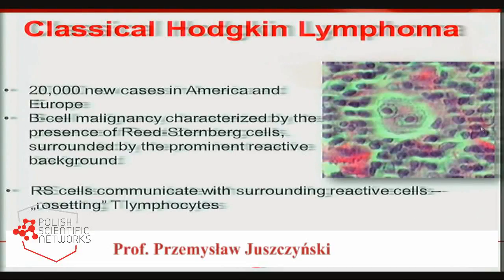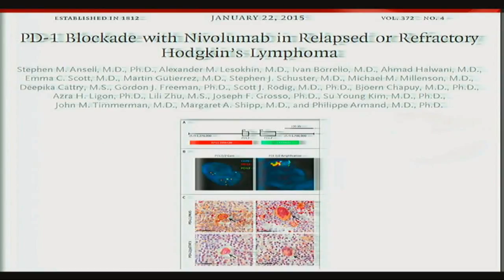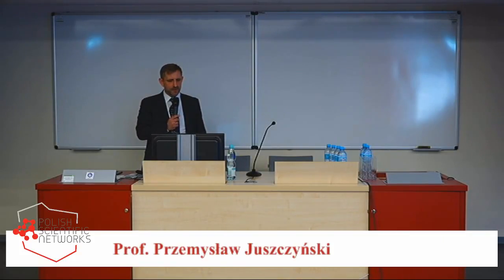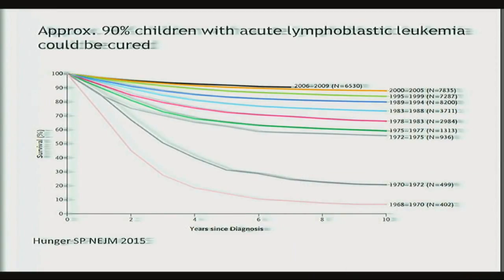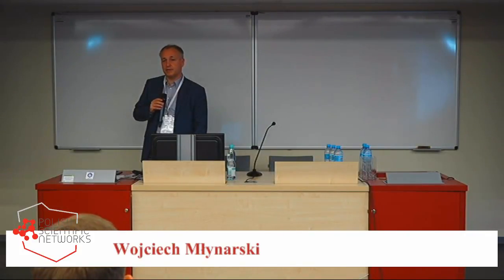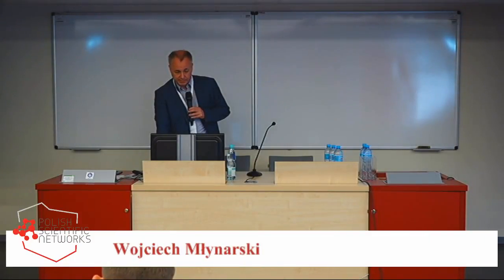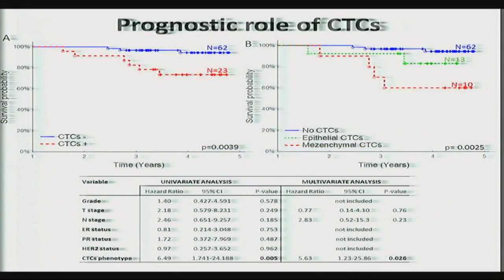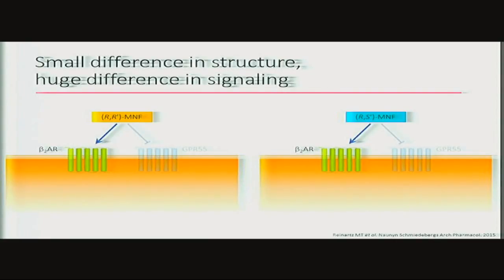Polish Scientific Networks 2018 - Molecular Biology day 1